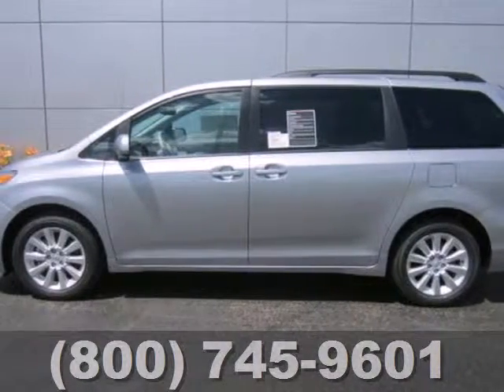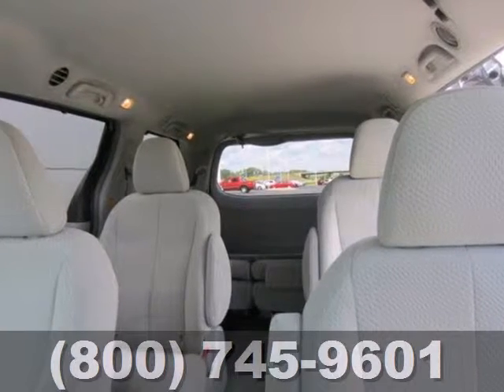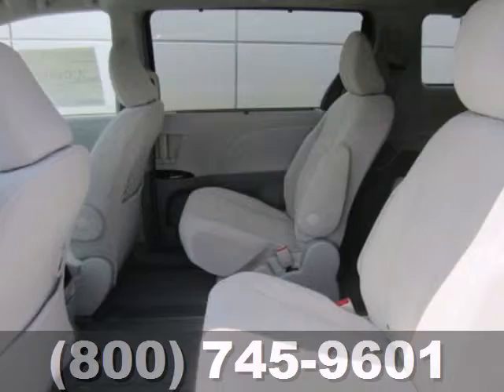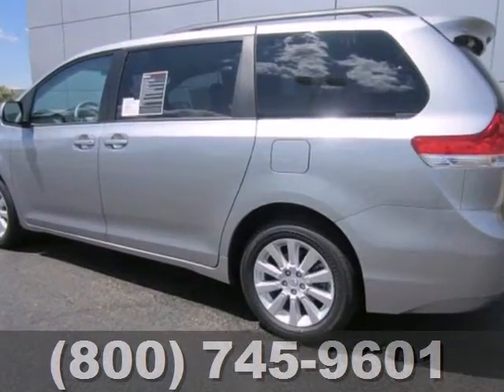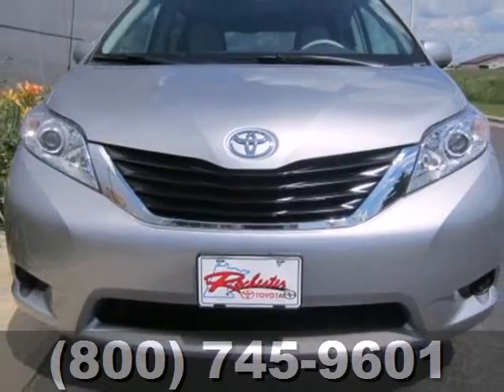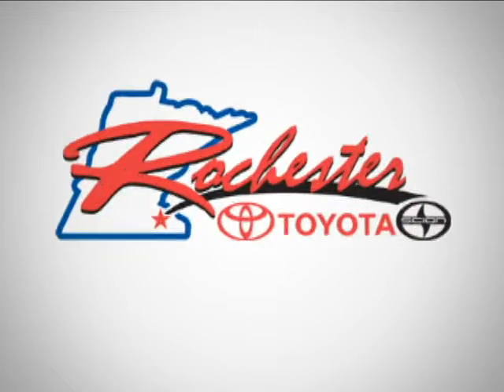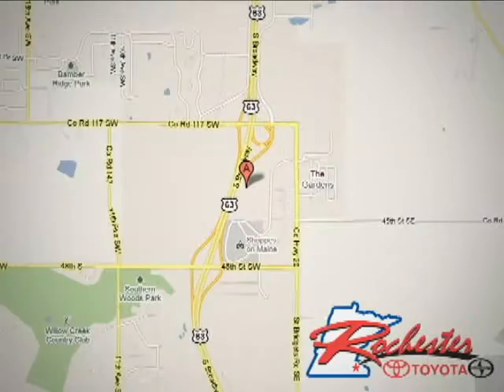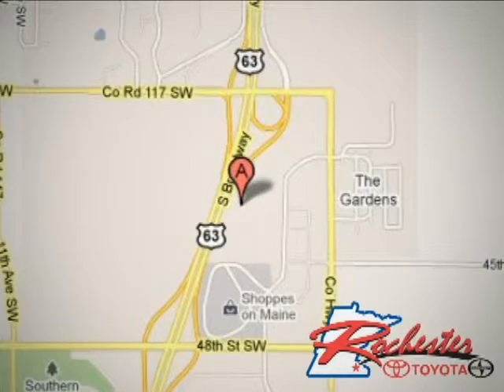2012 Toyota Sienna T54202 in Rochester Minneapolis, MN SOLD